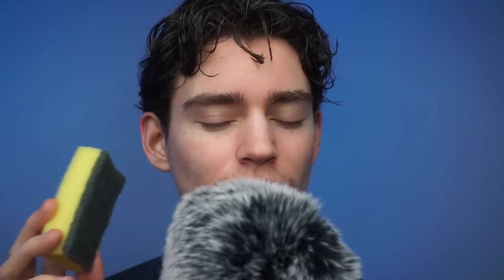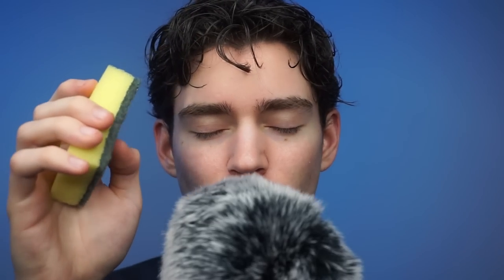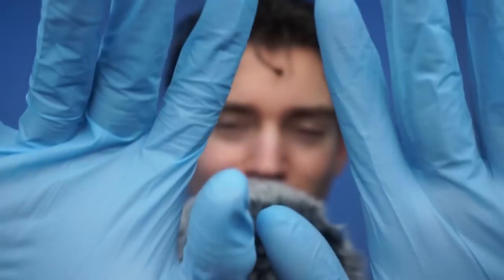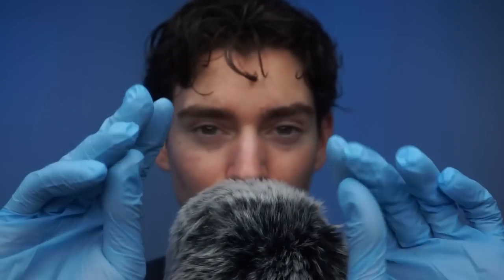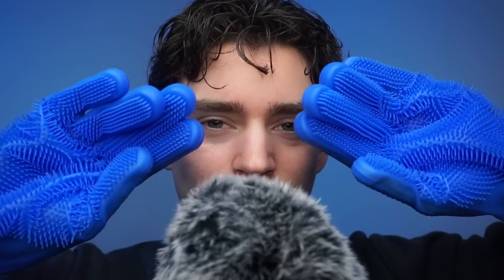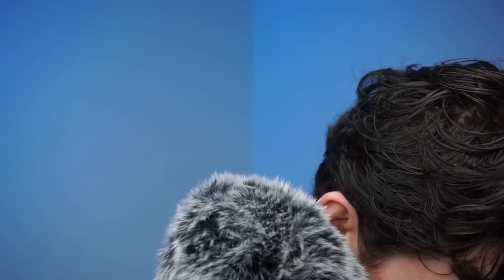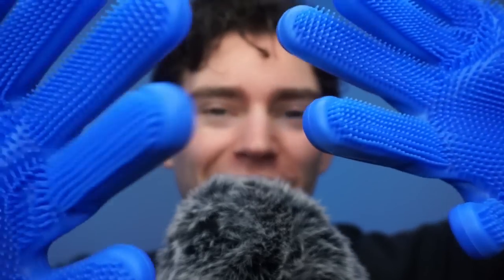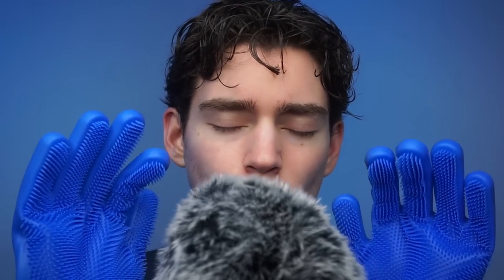The Most BRAIN TINGLING Mic Brushing ASMR Video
-Exclusive videos
-Exclusive Livestreams
-YouTube Shoutout
-Members Only Discord
-And MORE!
-Get notified whenever I go live!